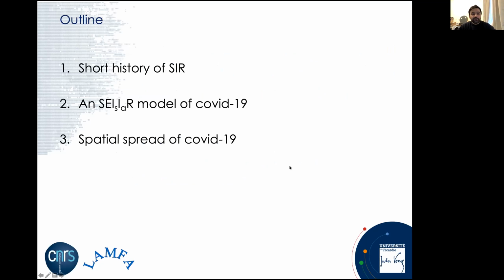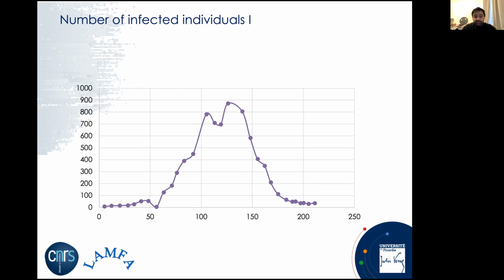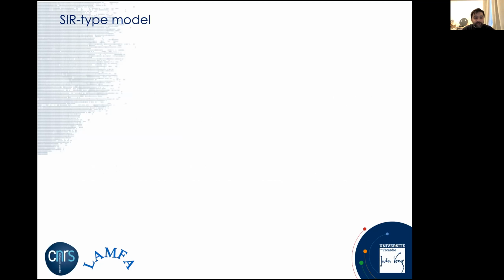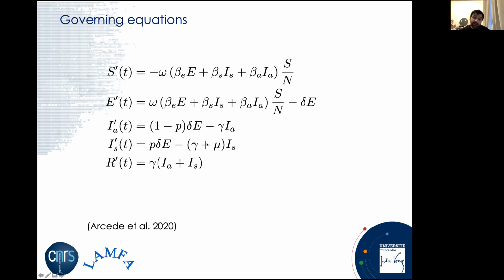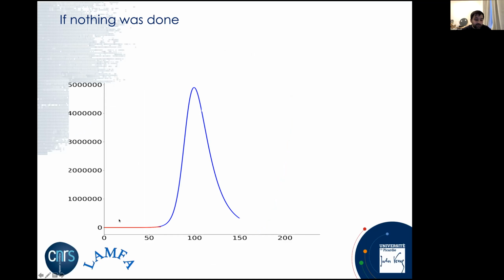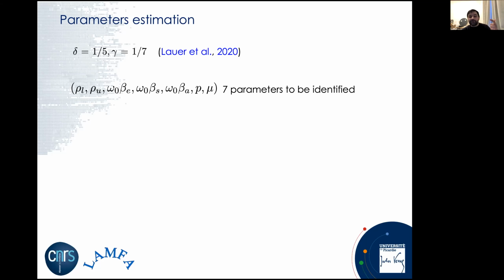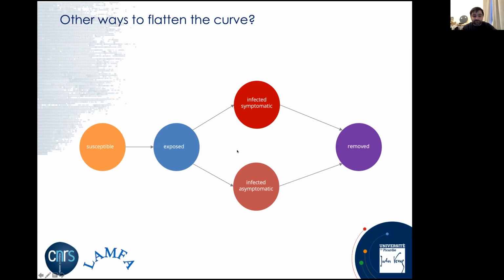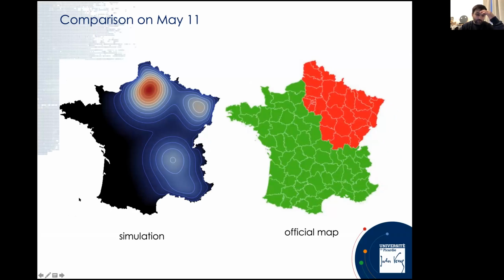Youcef Mammeri | Lisbon WADE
Youcef Mammeri, Université de Picardie Jules Verne

A SIR-type model with diffusion to describe the spatial spread of Covid-19